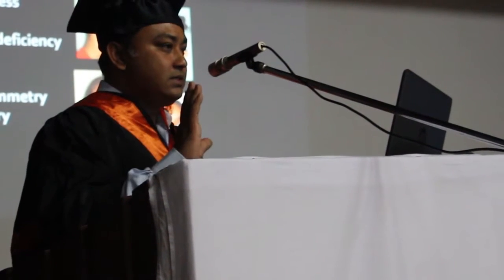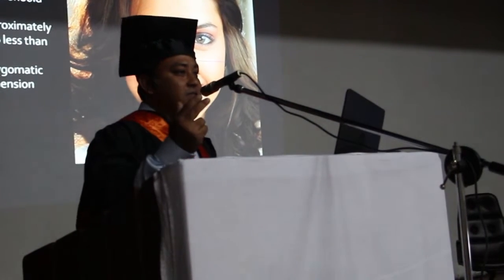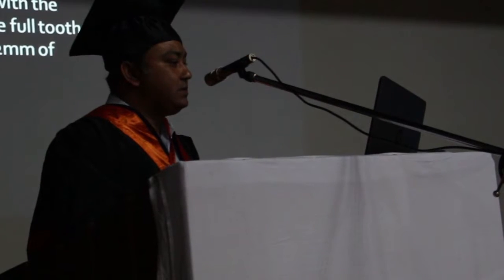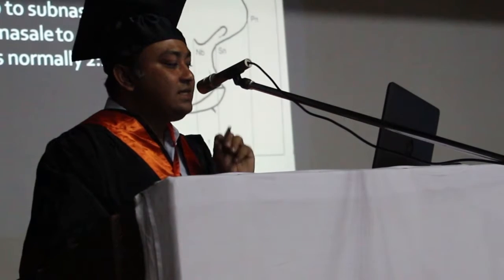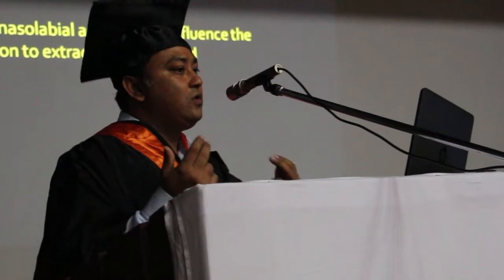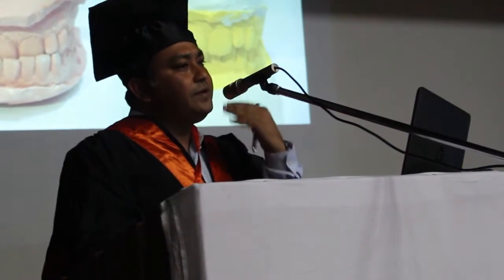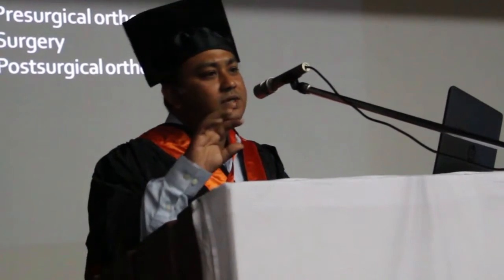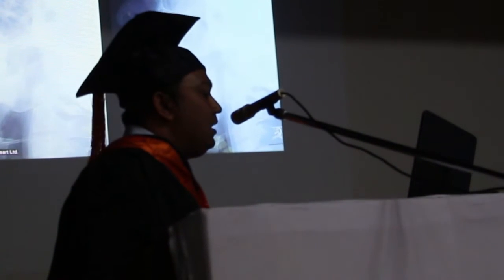A Lecture on Orthognathic Surgery By Dr Abdullah Al Masud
A Presentation on Orthognathic Surgery at the COPD program Organised by Bangladesh College of Physicians and Surgeons(BCPS) By Renowned Oral & Maxillofacial Surgeon, Pioneer of Orthognathic Surgery in Bangladesh :
Dr. Abdullah Al Masud, B.D.S , F.C.P.S (OMS),
Highly Trained in,
Orthognathic Surgery (South Africa)
Implantology (South Africa)
Oral Cancer & Reconstructive Surgery (India)
Microvascular Surgery (India)
Assistant Professor,
Department of Oral & Maxillofacial Surgery,
Dhaka Dental College & Hospital